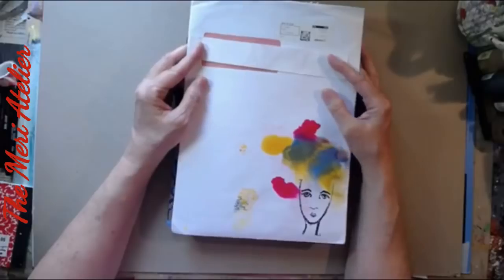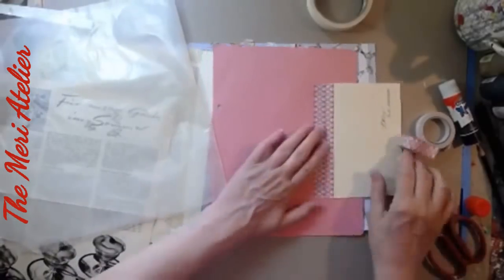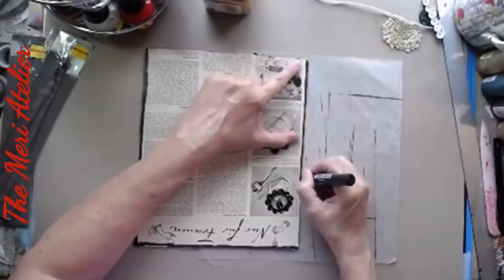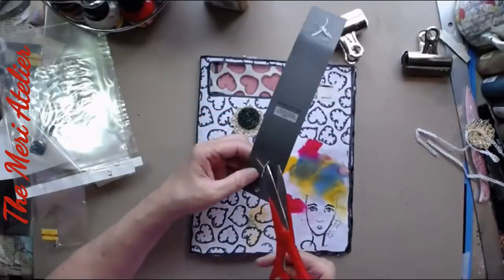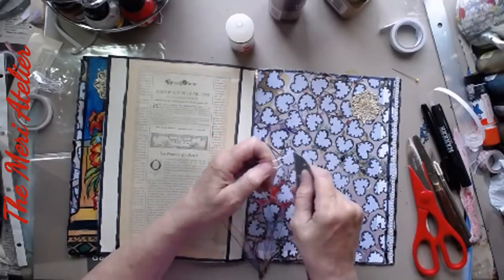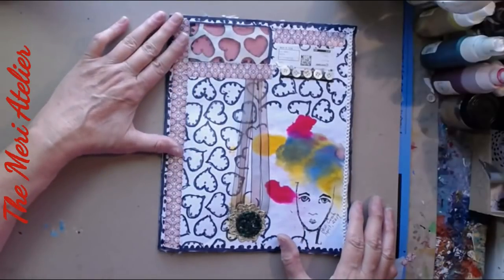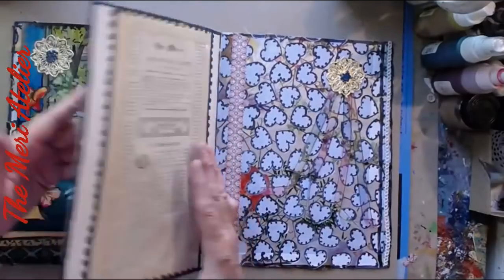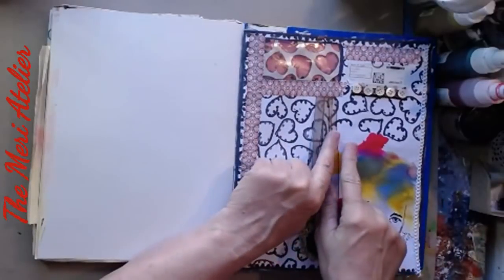Mystery Envelope Art Journal Page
Welcome to the third Mystery Envelope Collaboration. Bea did invite several fellow artists to participate in this fun challenge. They all received an envelope full of mostly vintage goodies. Then they went off to make some sort of art and make a video. Everybody was free to make whatever they want as long as they use about 50 % in combination of what they choose and some of their own stash. What we have seen so far is Collage, Bookmaking, Mixed Media pieces everything in their own unique style.

And just so you know those envelopes are also available for purchase over at her (no worries you get a real envelope sent to you, not just a download)

I hope you will enjoy a fun video hop. Just click on the links below for more fun and inspiration:

Meridel Abrams
The Meri Atelier
Copyright April 26, 2019

ZOOM INFO
Sign up for the monthly zoom hosted by Jeri and Meri:  go to this link, read and follow the instructions: